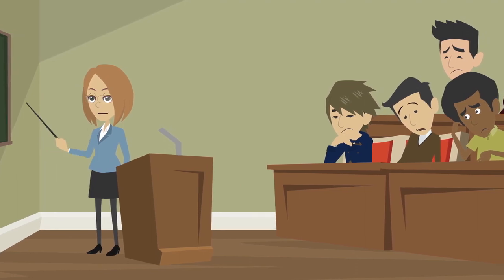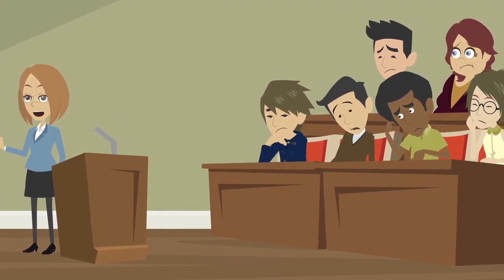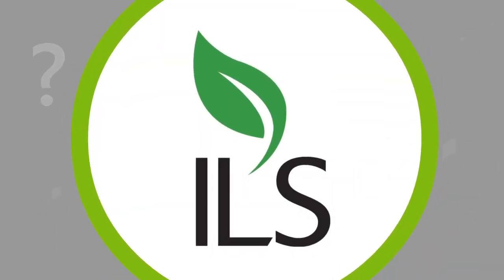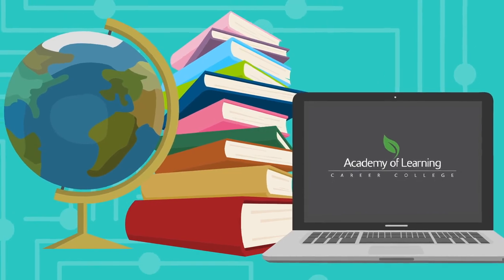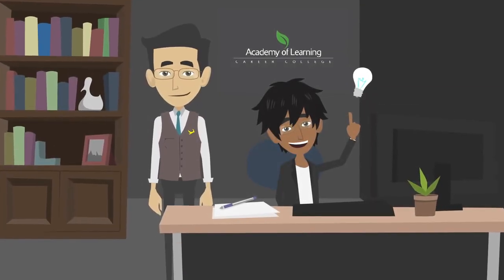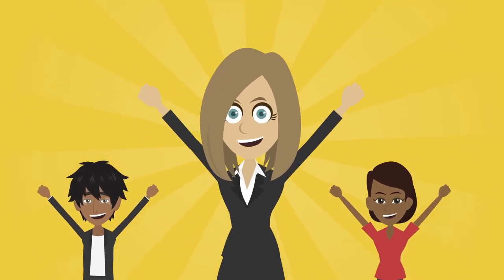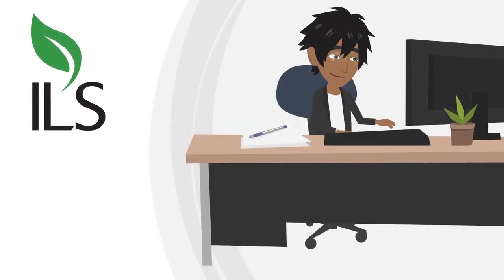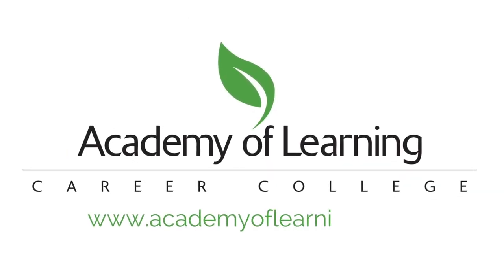What is the Integrated Learning System?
We are a nationally recognized professional career training college in Canada. We have 50 campuses across the country and we've been helping individuals finding the right career paths since 1987. Join us and allow our career gurus to help you land your dream jobs in less than a year!

Train for a new career in Business, Accounting, Healthcare, Social Service, Legal, and I.T. at one of our 50 Campuses!